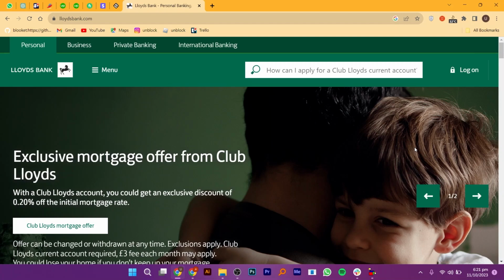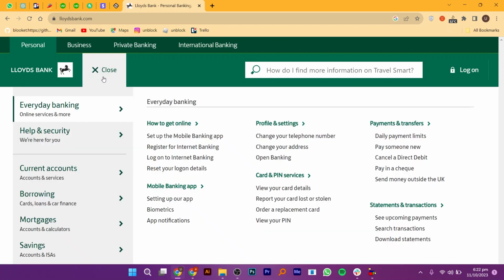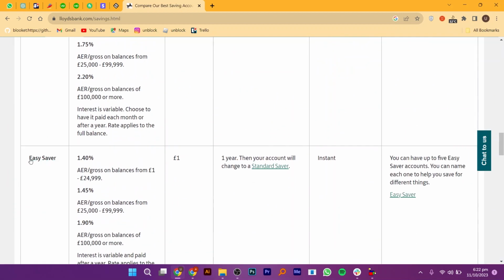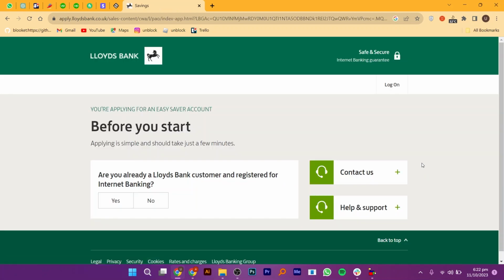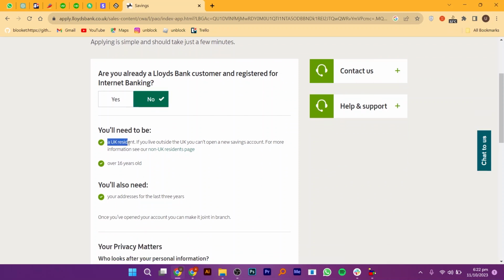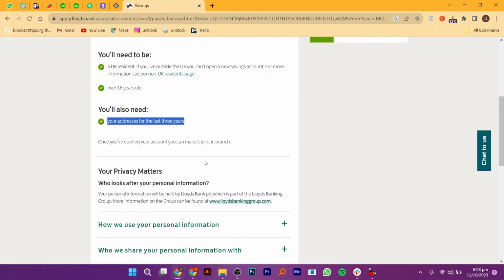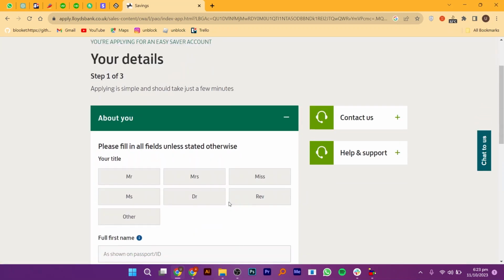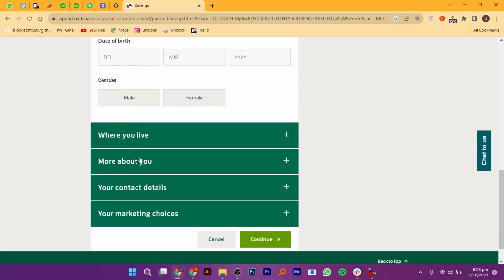HOW TO CREATE A LLOYDS SAVINGS ACCOUNT 2025! (FULL GUIDE)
Welcome to our step-by-step guide on creating a Lloyds Savings Account, where we'll walk you through the entire process of setting up your financial future. If you've been wondering how to secure your savings efficiently, you've come to the right place.

0:00 INTRO
0:04 TUTORIAL